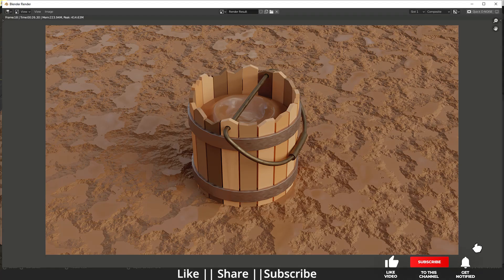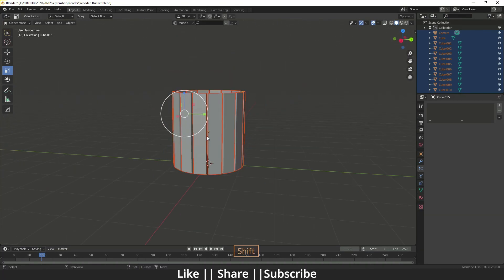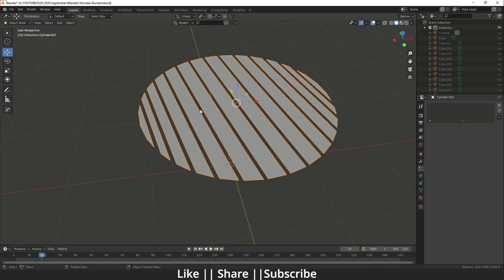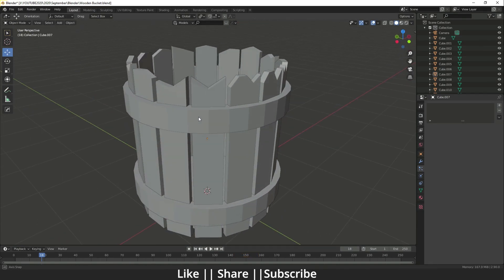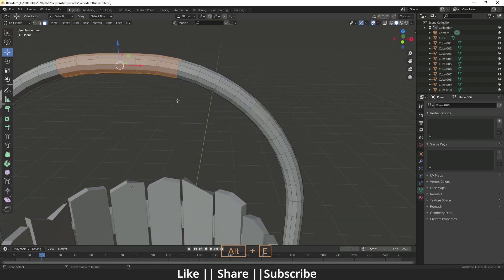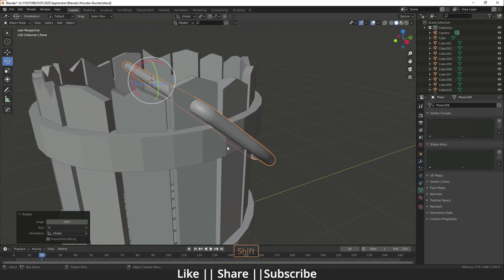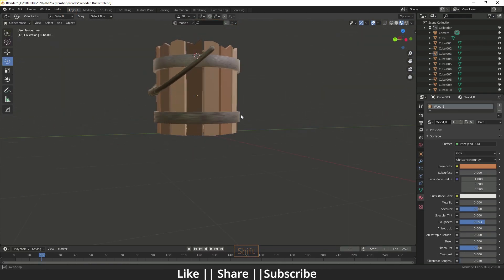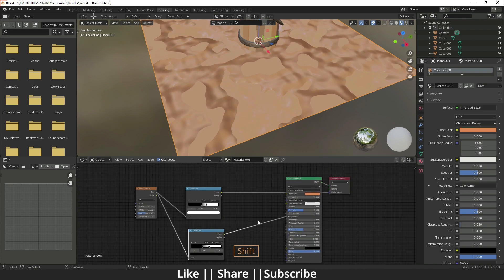Blender Tutorial- Modeling a wooden bucket with procedural textures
Hello, guys, I hope you are doing well and in this video, I'm going to show you how you can Modeling a wooden bucket in Blender and I hope you will like this tutorial if you like the video make sure to hit the subscribe button and hit the bell icon too.